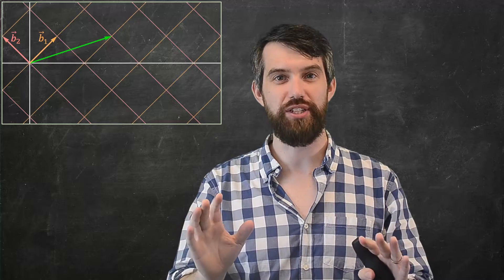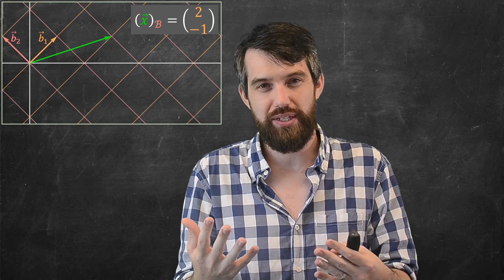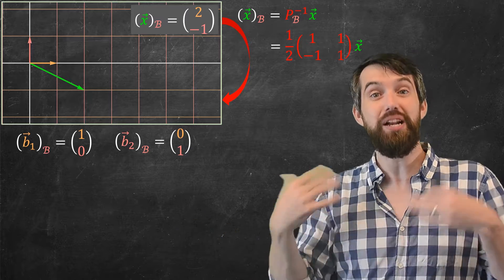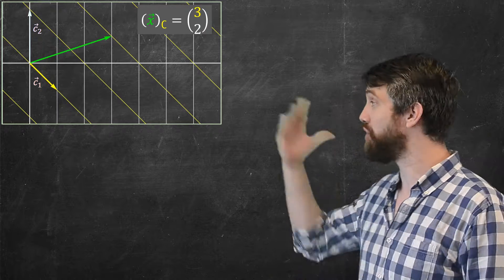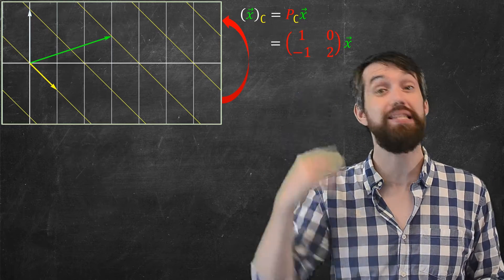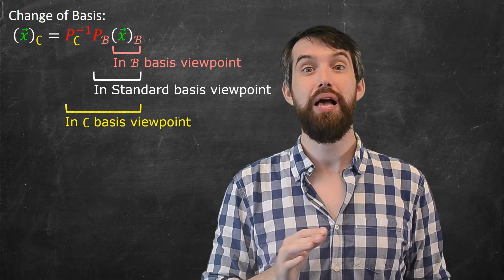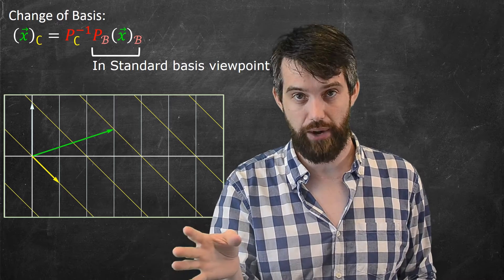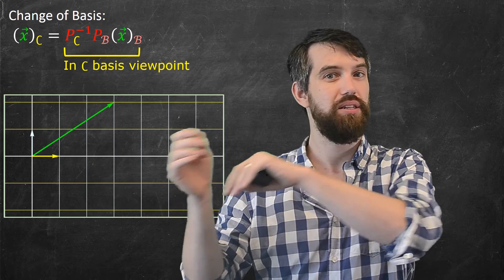Visualizing Change Of Basis Dynamically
How can we visualize a B-coordinate system not from the "standard" way, but from the perspective of the B-basis, itself? Further, if we apply the Change-Of-Basis transformations that we've computed previously, what does that "look" like? Answering these two questions simultaneously gives us a nice, dynamic, visual way of understanding what is going on with the Change of Basis Formula

Now it's your turn:
1) Summarize the big idea of this video in your own words
2) Write down anything you are unsure about to think about later
3) What questions for the future do you have? Where are we going with this content?
4) Can you come up with your own sample test problem on this material? Solve it!